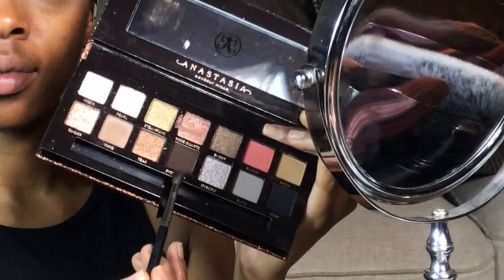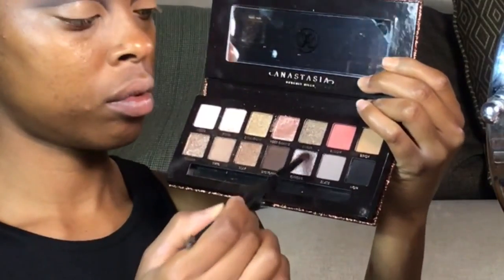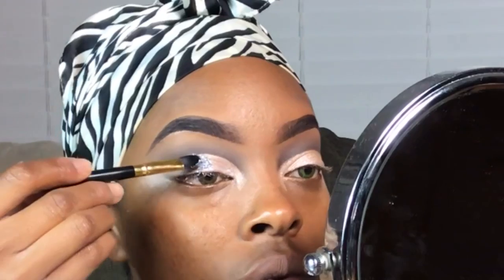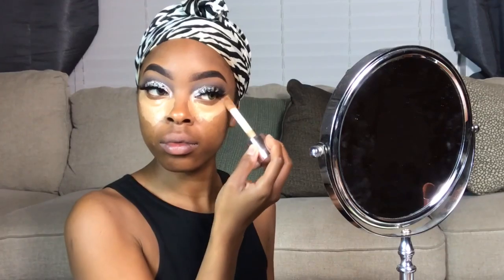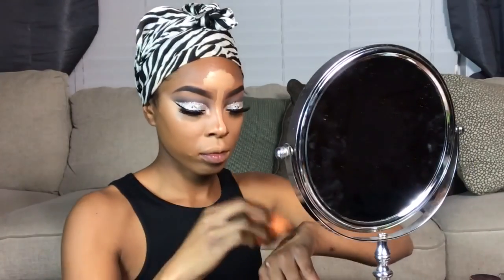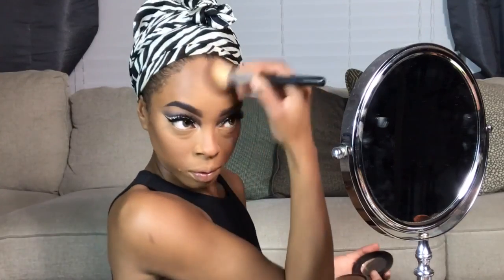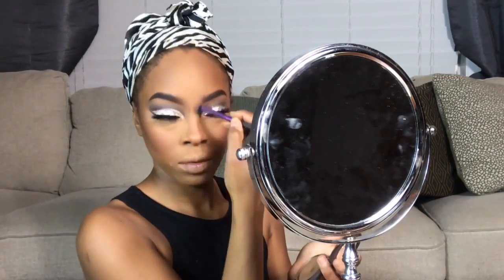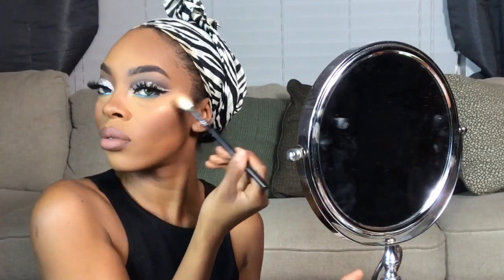GRWM (Chunky Glitter tutorial)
items used in video listed here
FACE
Foundation: Becca Illuminating Foundation(tan) mixed with NYX can't stop won't stop Foundation (warm mahogany)
Concealer: Makeup Revolution Conceal and Define foundation (F11)
Loose Setting Powder: Sacha Buttercup
Highlight: Mac Cosmetics ( Soft & Gentle mixed with Gold Deposit)

Eyes
Anastasia Beverly Hills "Sultry" palette
CREASE "Dystopian"
TRANSITION/BROWBONE "Twig"
LID "Cyborg"

GLITTERS
Mac Cosmetics SLIVER STARS
Bitzy Nail and body glitter  FLASHING LIGHTS

Glitter Primer used
Santee (found on the shophush app)

Eyeliner
Jordana Easyliner "Blue Devine"
NYX Glam liner Aqua Luxe

Lips
NYX lipliner "Clubhopper"
Tarte Lipstick " Birthday Suit"